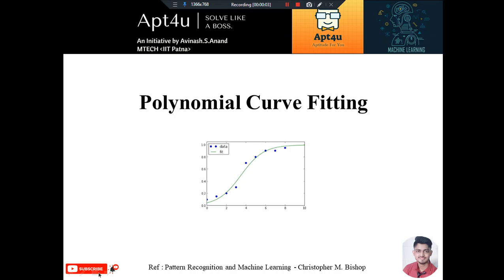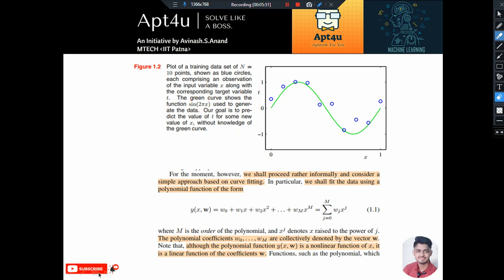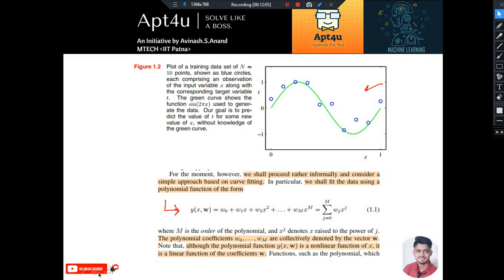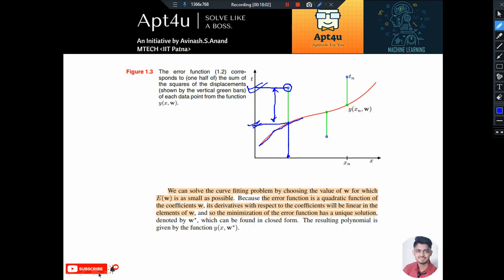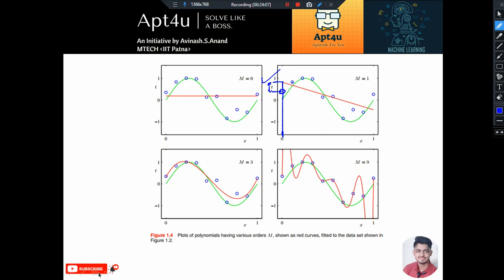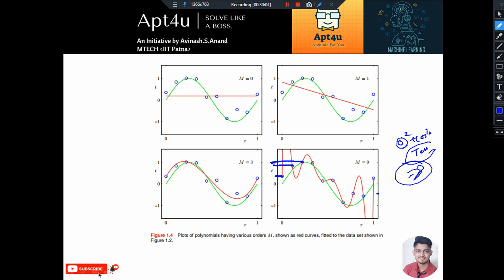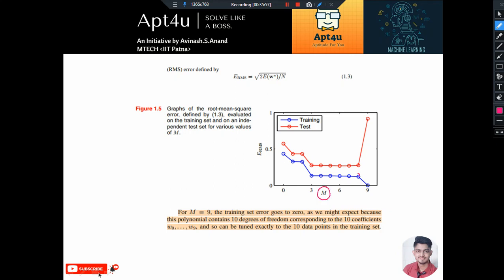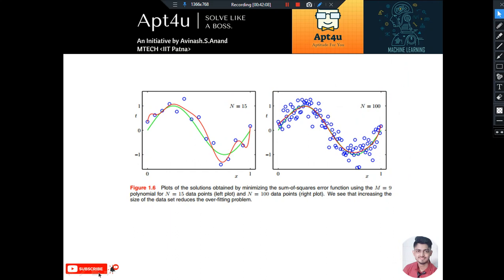Machine Learning: Polynomial Curve Fitting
Hi All!